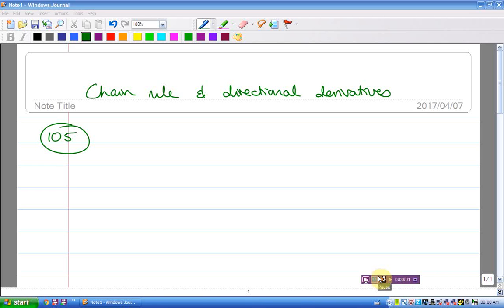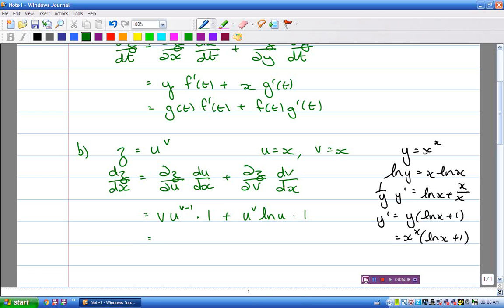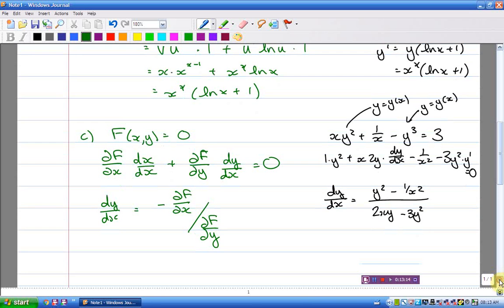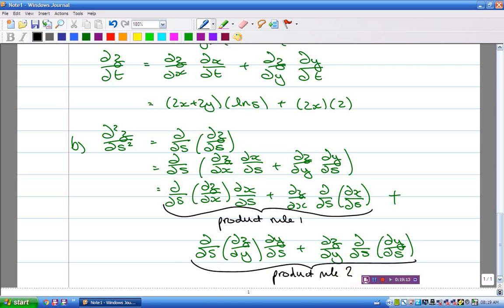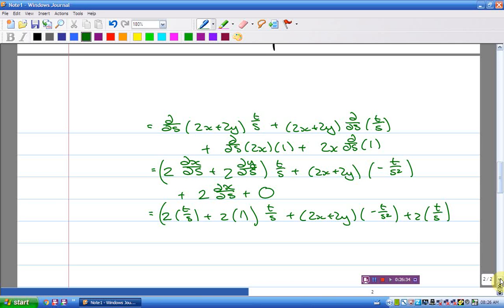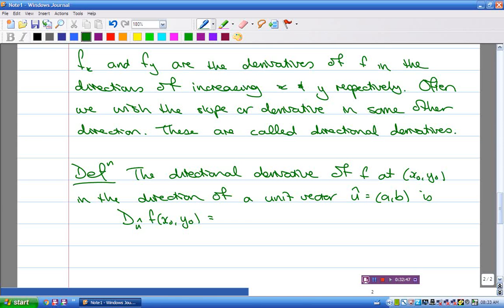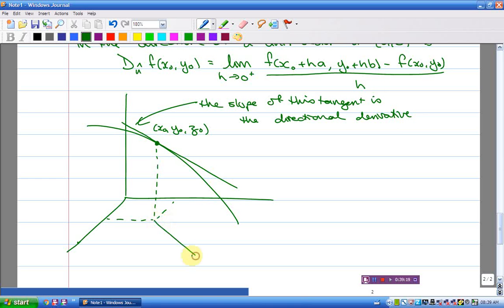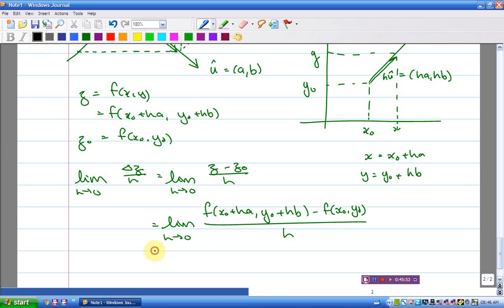Lecture 18 Chain Rule And Directional Derivatives